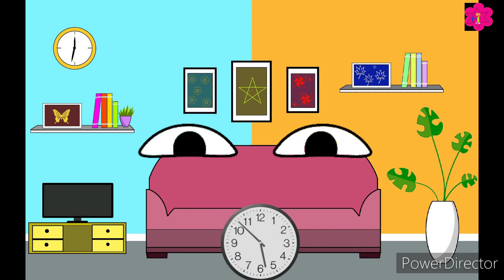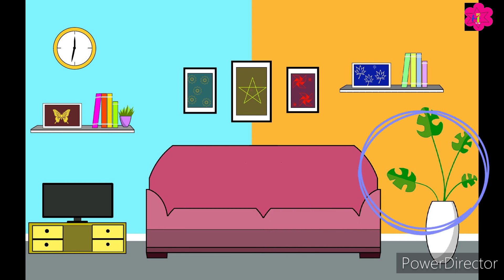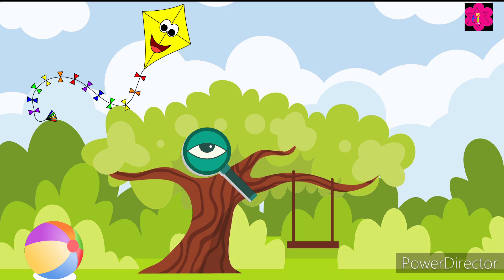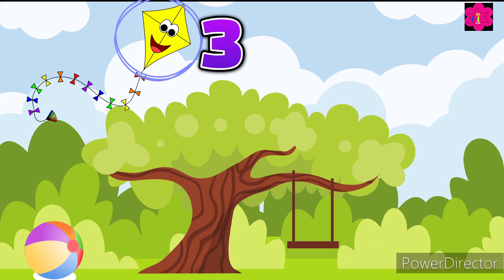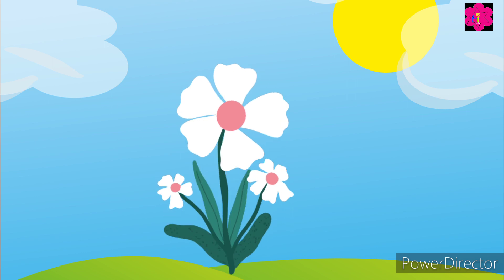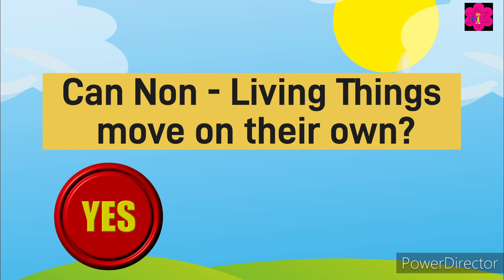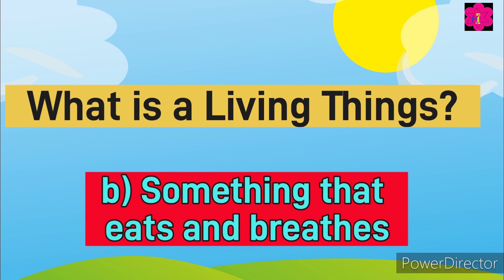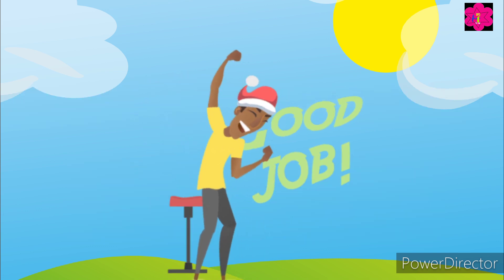Living & Non Living Thing | Science Quiz For Kids | Part 2 | Twintalestv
This a guessing video .In this video kids have to guess the Living and Non - Living Thing Through this quiz game kids will easily learn what is living thing or non living thing and have a fun .

Your queries -:

Phonics
Quiz for kids
Science quiz
Living & non living quiz
Living things
Living & non living things for kids
Living & non living things for kindergarten
Evs quiz
Phonic words